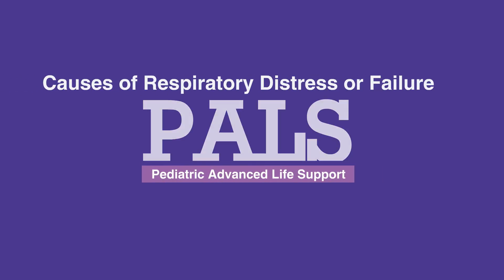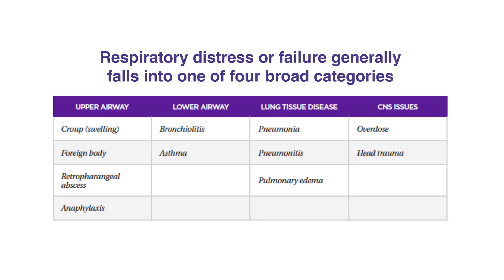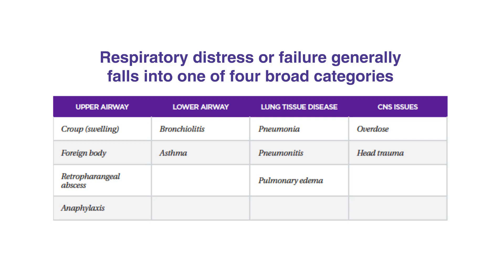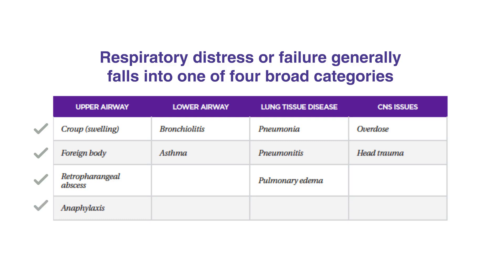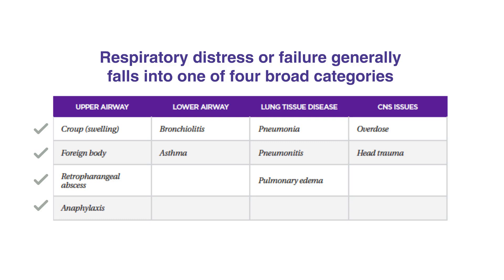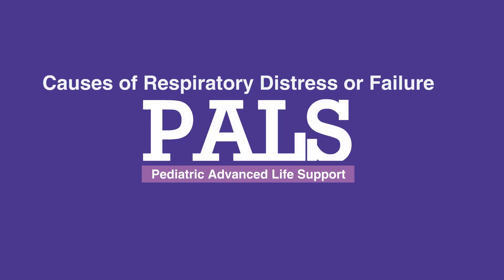6b. Causes of Respiratory Distress, Pediatric Advanced Life Support (PALS) (2020) - OLD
This lesson discusses Causes of Respiratory Distress. The four categories generally referring to distress are listed. Descriptions of each category and potential causes are explained, although the list is not comprehensive.

"Respiratory distress or failure generally falls into one of the four broad categories, including upper airway, lower airway, lung tissue disease, and central nervous system, or CNS, issues.

In the upper airway, distress or failure can be caused by croup (or swelling), foreign body, retropharyngeal abscess, and/or anaphylaxis.

In the lower airway, distress or failure can be caused by bronchiolitis and/or asthma.

The lung tissue disease can be caused by pneumonia, pneumonitis, and/or pulmonary edema.

CNS issues can be caused by overdosing and/or head trauma.

This list is not comprehensive; and specific conditions should be addressed with specific therapy. However, this list represents the most common causes of respiratory distress or failure in pediatrics."